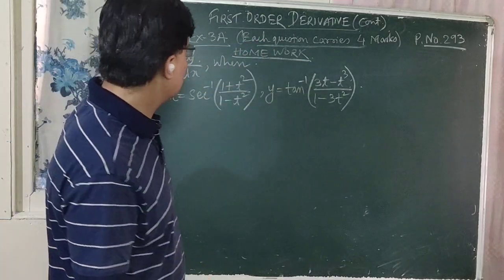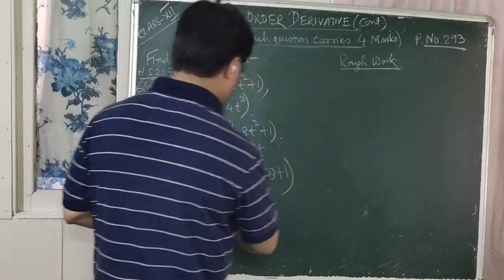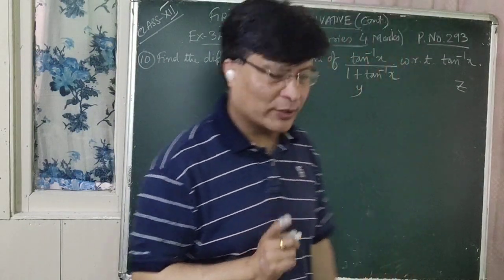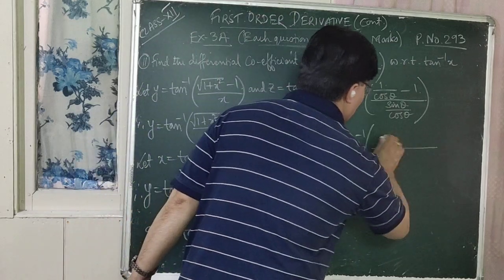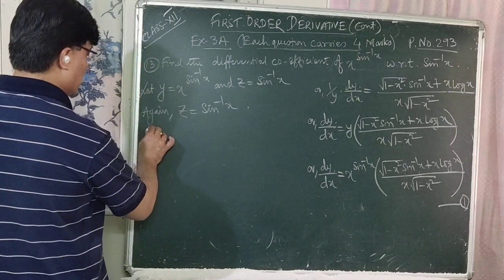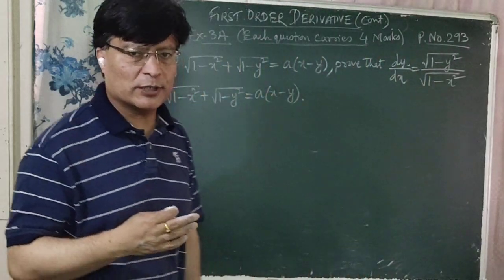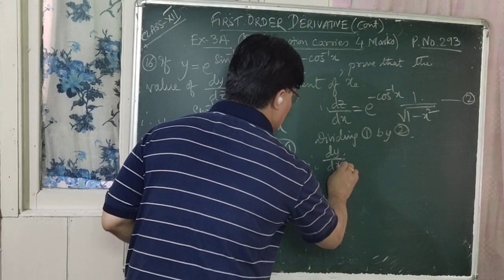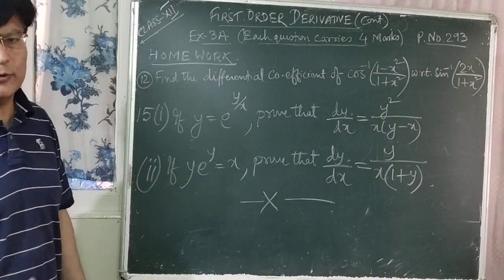Class XII Maths, Part-7, Topic: "First Order Derivative" by Sailendra Pradhan PRHS Kurseong.